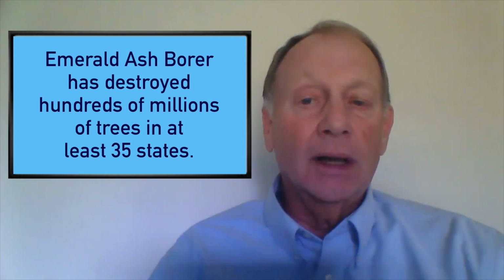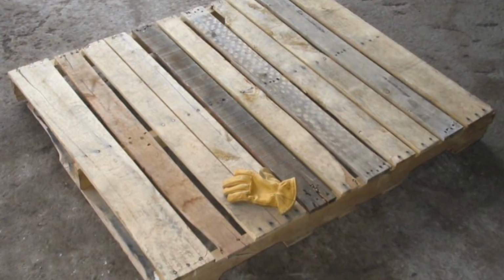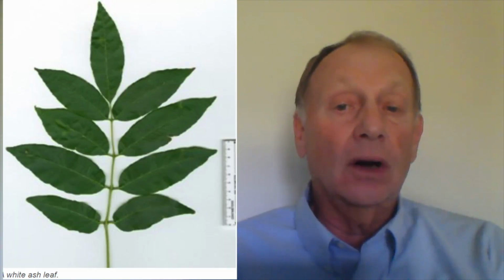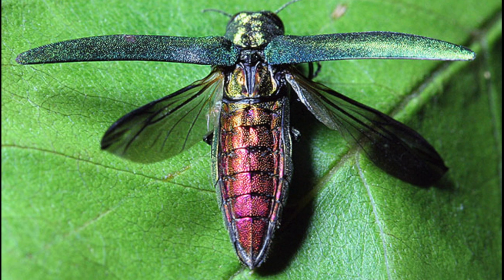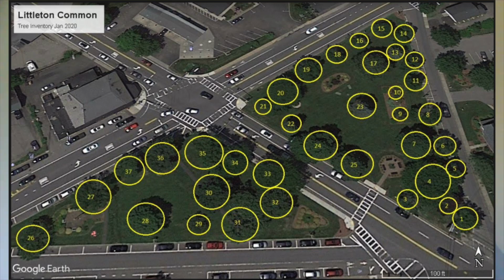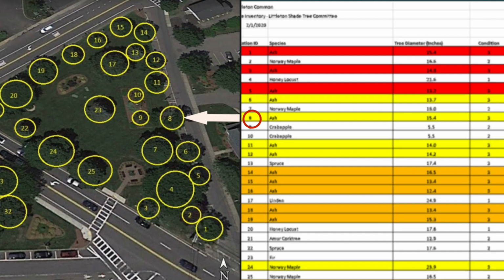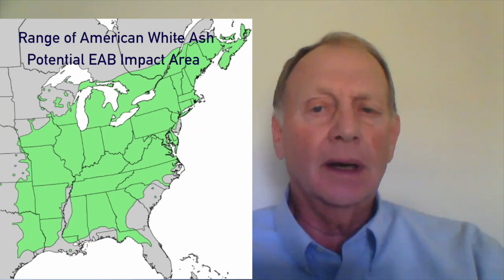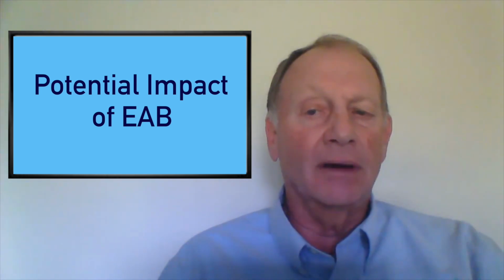Emerald Ash Borer and Other Invasive Insects in Littleton MA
Bill Vales discusses the" Emerald Ash Borer and Other Invasive Insects"
 which are prevalent on Littleton Common.  Several infected trees on the Common have been identified and will have to be removed, destroyed and other trees planted.  Bill also refers viewers to a link to a presentation by Joshua Bruckner in February 2020  titled "Emerald Ash Borer and Other Invasive Insects in Massachusetts" which goes into more detail on this subject.